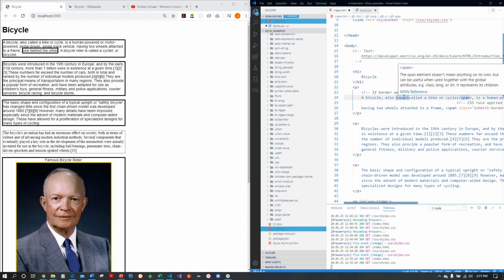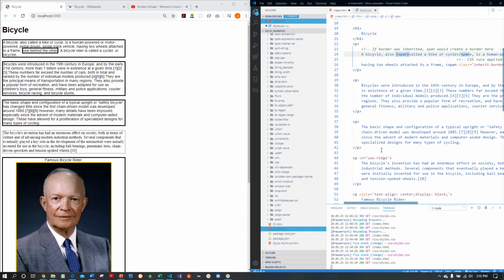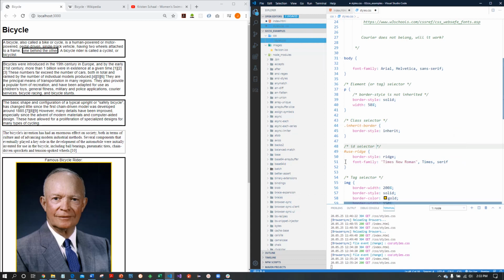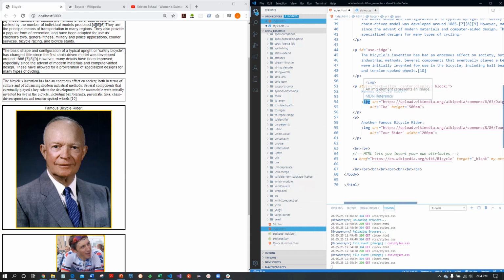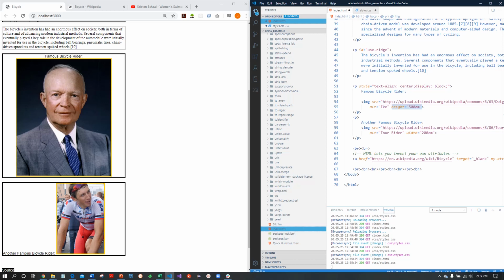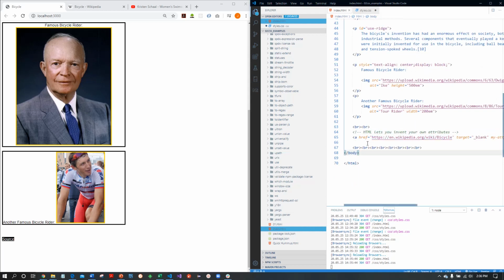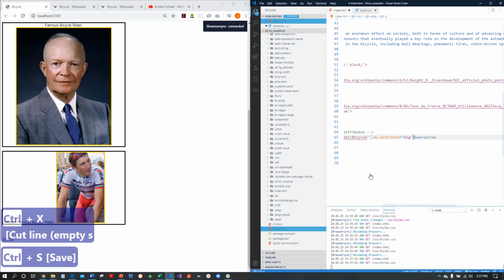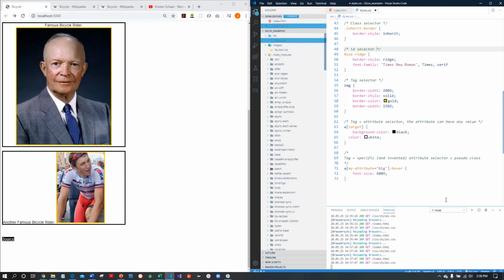05 CSS in HTML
HTML structured for CSS